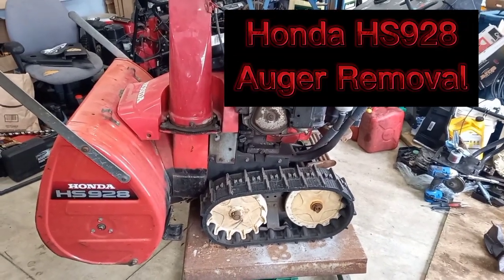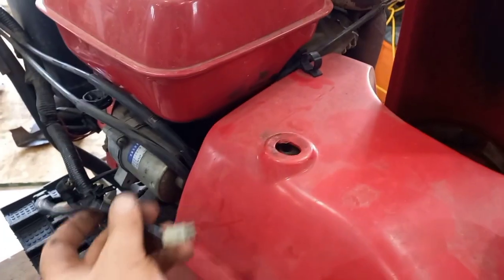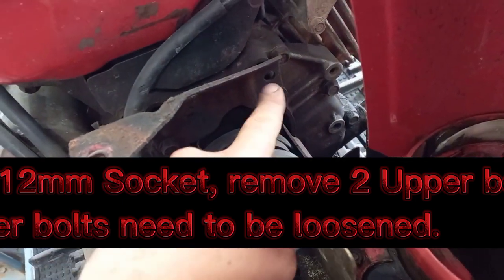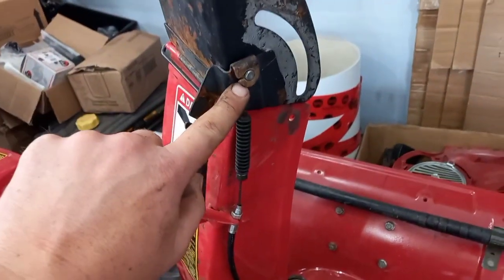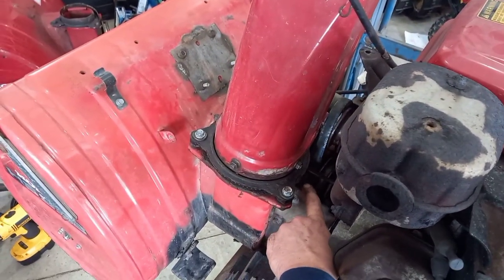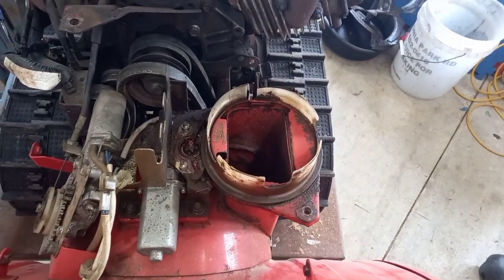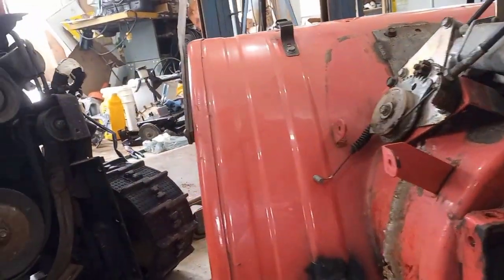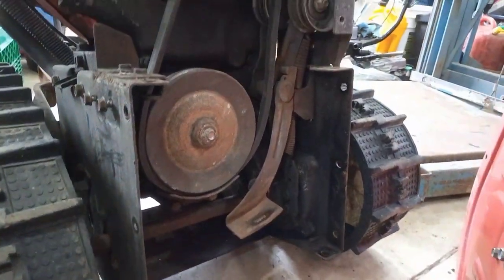Honda HS 928 Auger Removal Power Chute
Removal of the Auger Box.
similar procedure for HS724, HS828, HS1132